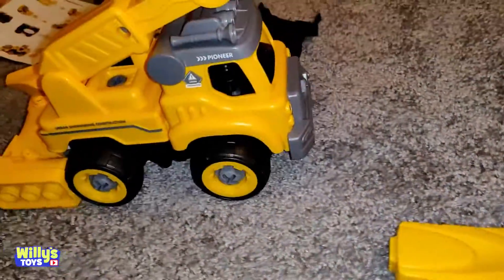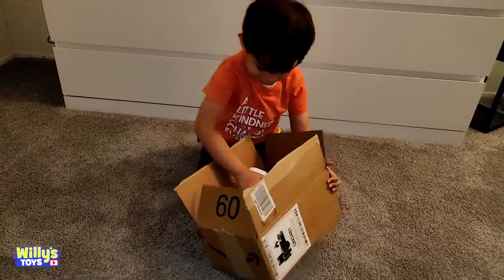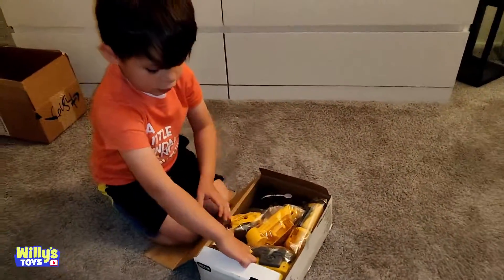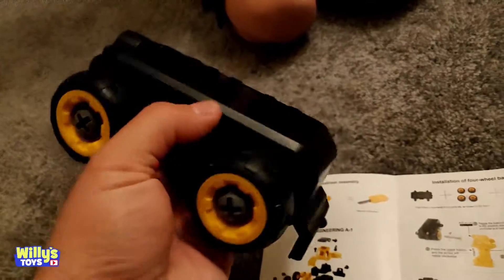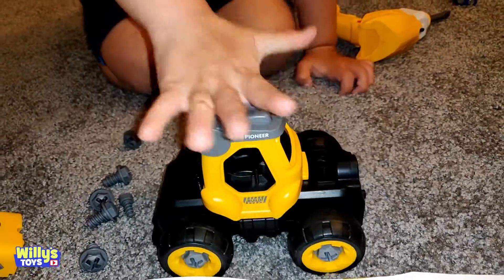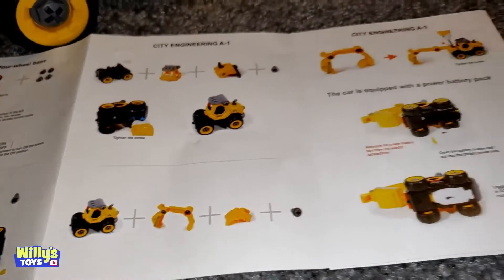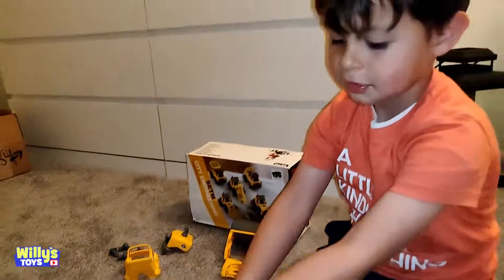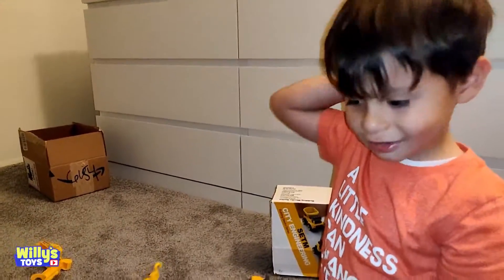Take Apart Toys Remote Truck STEM Educational Construction Excavator Steam Roller TOY REVIEW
Join Willy as he reviews the Take Apart Toys Remote Truck - TFS Assembly Toy Bulldozer Constructions Building Vehicles Play Set with Electric RC Screwdriver, Ideal Educational STEM Toy Toddlers Boys Girls Aged 3, 4, 5, 6

3 IN 1 REMOTE TRUCKS SET: A loading truck that can really be controlled by remote control, Simply mount the remote control engine to the bottom of the truck, 2 channel can only forward and back. Take apart car enables curious minds to explore how small pieces work together to make a larger whole functional piece, and helps to train fine motor skills by dismantling and assembling the removable parts all together

YOUR CHILDREN SAFETY FIRST: When it comes to safety for your children, we don’t skimp. For this reason, we’ve made sure the material of the toy trucks are completely nontoxic, TFS remote control take apart trucks are produced with BPA free durable ABS plastic to ensure both safety and durability for even the most rambunctious play dates, building toys for boys no sharp or pointy edges so your kid’s hands, lips and tongue won’t get cut

ENDLESS FUN FOR YOUR KIDS: Take apart vehicles have truck toy wheels so your child can push or remote control them around for hours. Hook machine / road roller / crane truck 3 Transformation modes, any kid would love the TFS take part toy, that’s why truck toys is such a great gift idea! So if your child is 3 years old and up, get them this awesome building game set!

STEM EDUCATIONAL LEARNING, BUILD A BRIGHT FUTURE: Make education part of your kids’ playtime to build a brighter future! TFS STEM learning toys introduce construction, engineering, and critical thinking skills to kids create the perfect match between fun and learning. Develop their coordination abilities and creativity with puzzle solving, hand-eye coordination, and patience , crane toy level of complexity is suitable for kids 3-6 years old
GREAT GIFT FOR EVERY CHILD: Whatever the occasion, TFS construction truck set is the perfect birthday gift, special occasion gift, Christmas gift, and everything in between. That’s why every take apart truck toy comes with a 90-day money-back guarantee. If your child isn’t full of smiles, then send it back for a full refund.